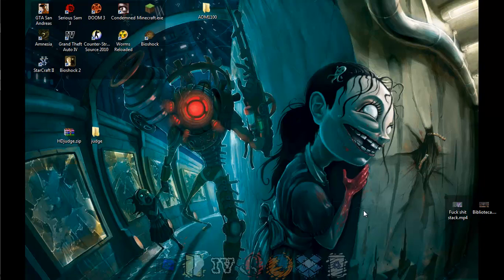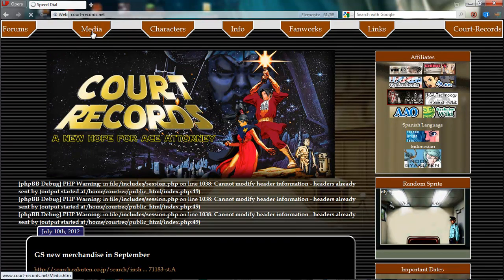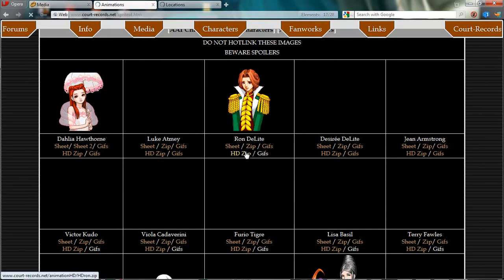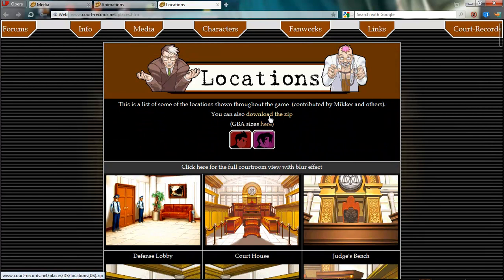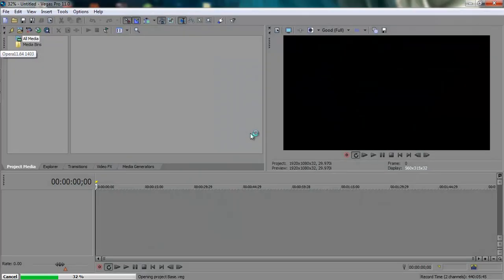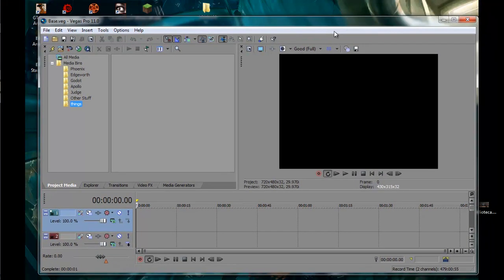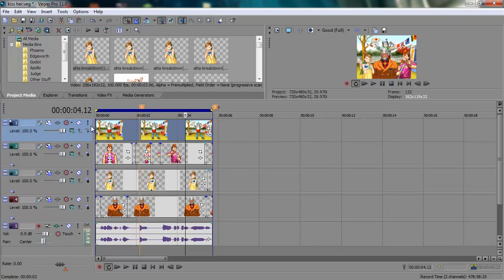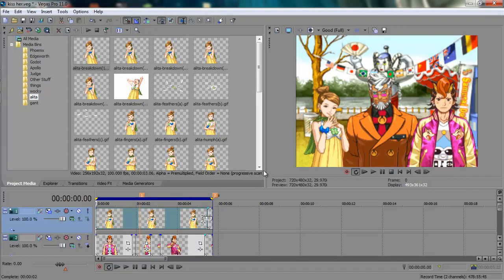Intro Tutorial on Making Phoenix Wrong Videos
The program I use is Sony Vegas Pro 11, but you can use 8/9/10 as well. They make a month-long trial available for free, but how you get it is up to you.

If you have any questions comment or PM.